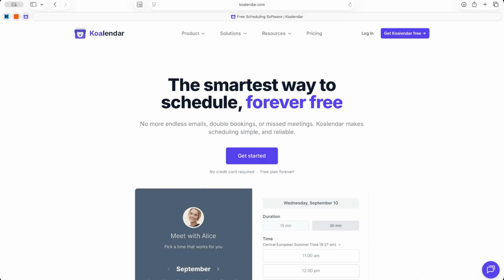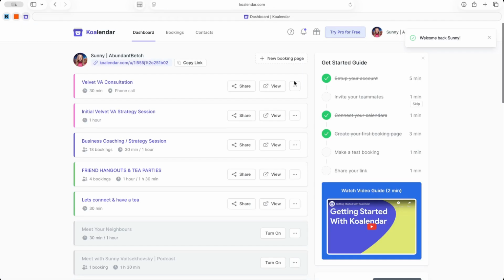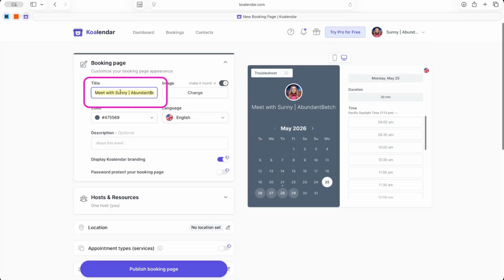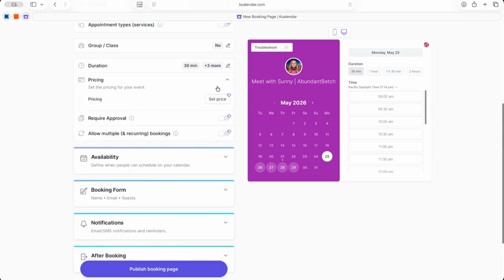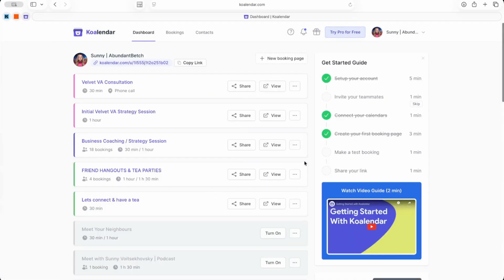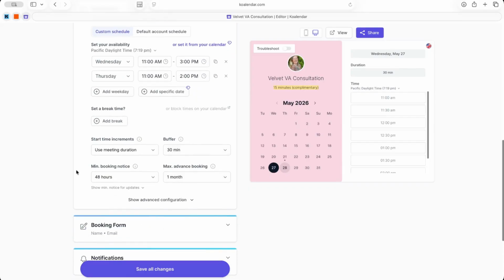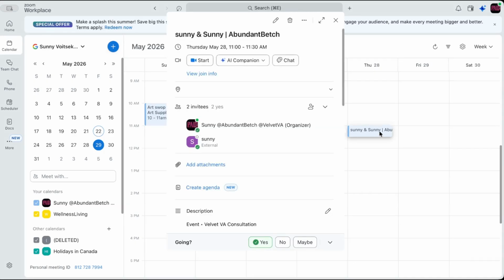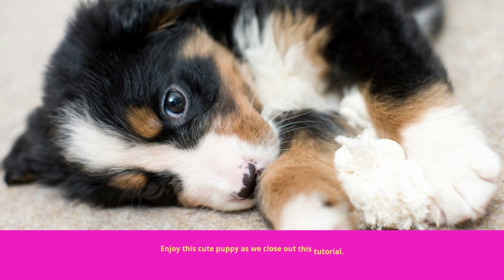The User-Friendly Scheduler Every New Business Should Be Using | Koalendar Tutorial By Velvet VA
In this video, the CEO and founder of Velvet VA, Sunny, takes you through the user-friendly scheduler every new business should be using: Koalendar. Koalendar is a user-friendly email scheduler and platform with a robust "Free forever" plan.